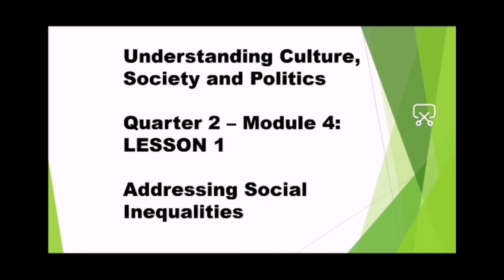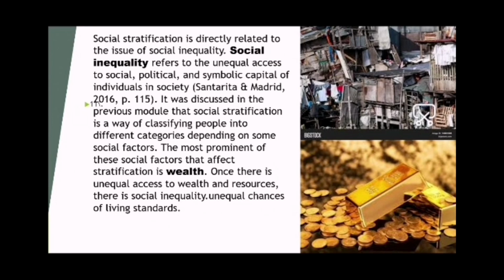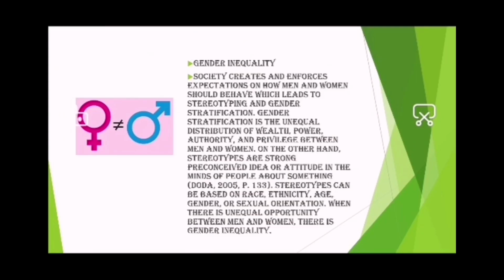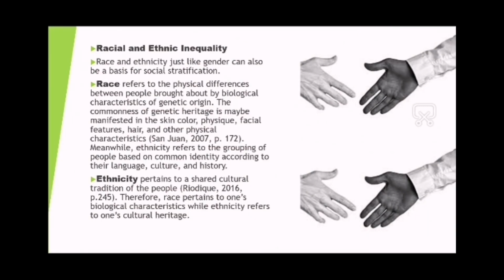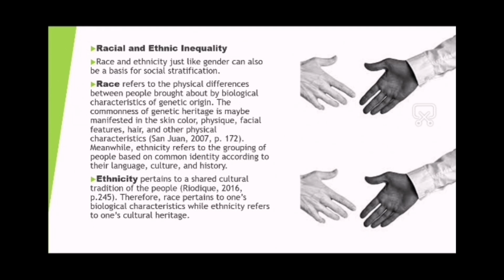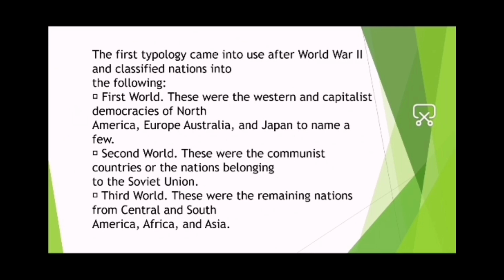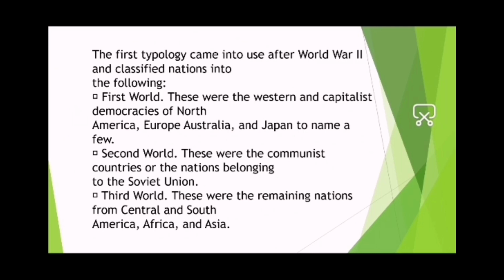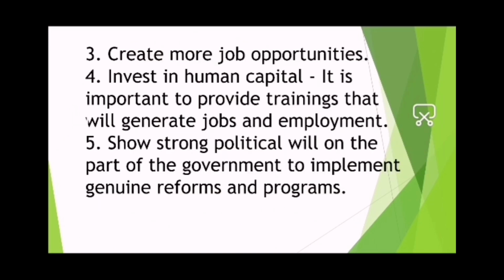SHSCORE: UCSP-Social Inequalities-MELC BASED